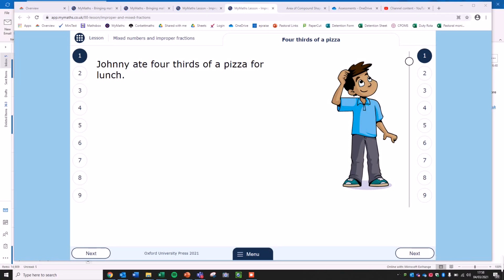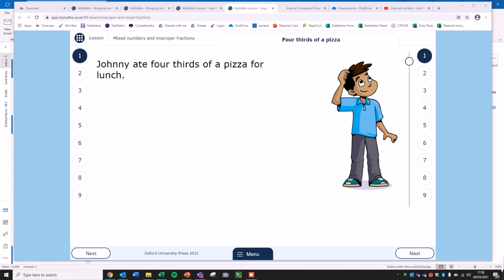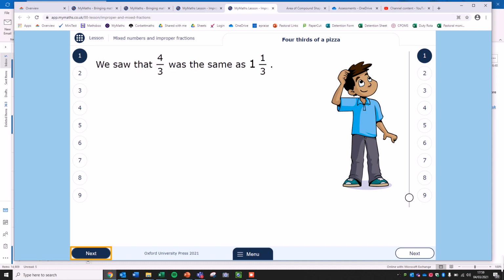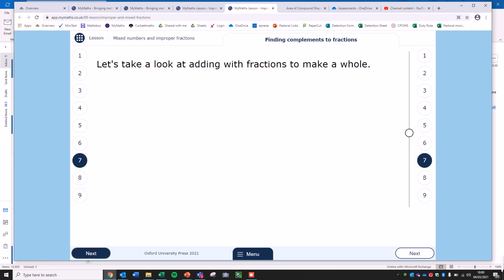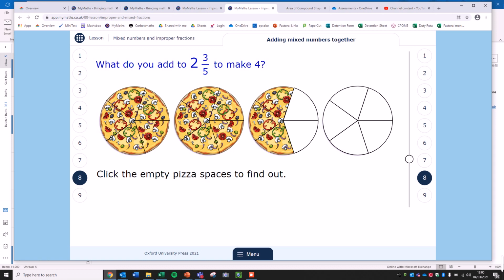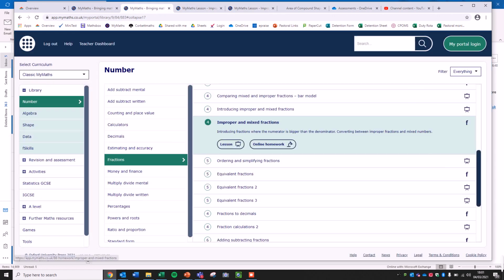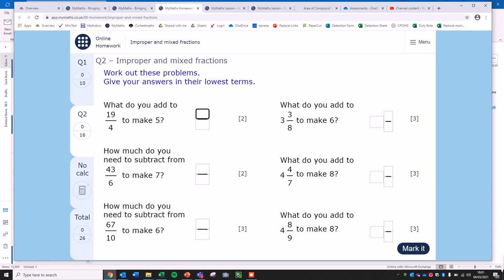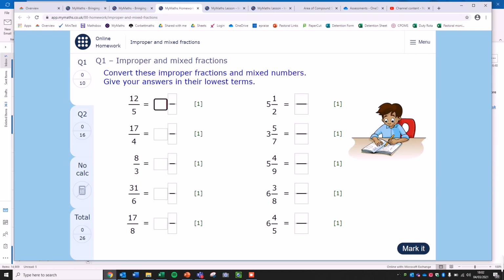Year 9 5th Feb